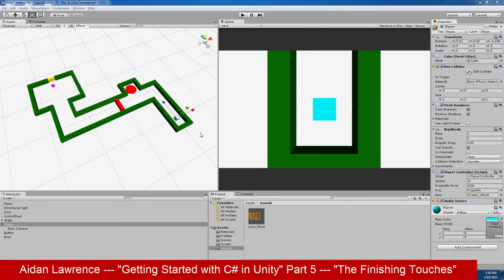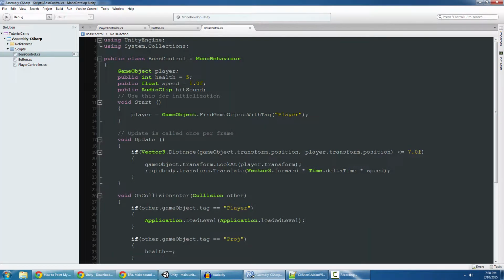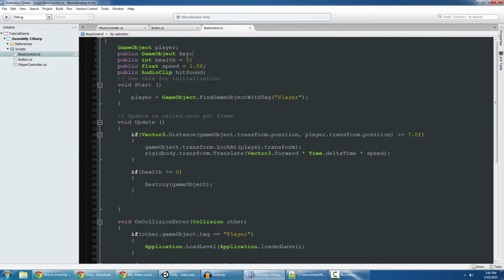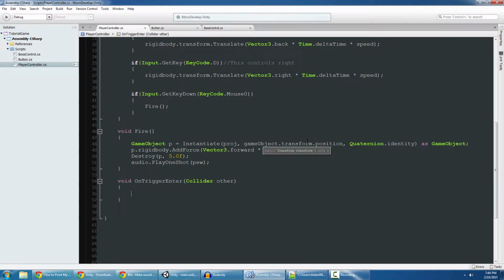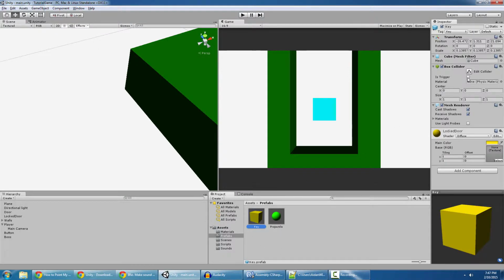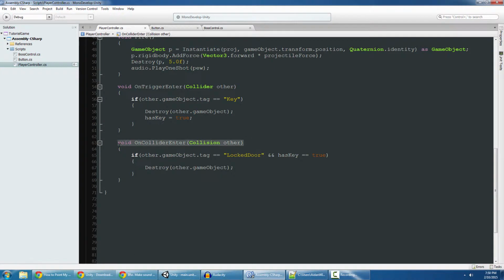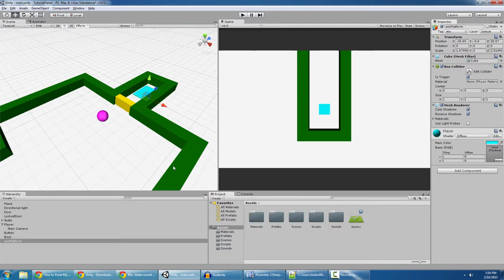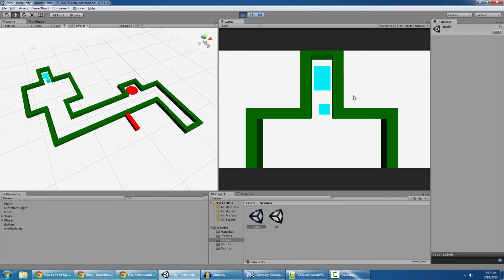Getting Started With C# in Unity - PART 5 - "The Finishing Touches"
In this episode, we finish up our game. We'll give our boss health, have him drop a key, and then use that key to open up our locked door to the winning screen! If you've made it this far, congratulations on your brand new game! That is something awesome YOU made!